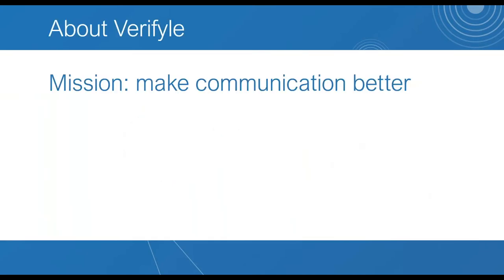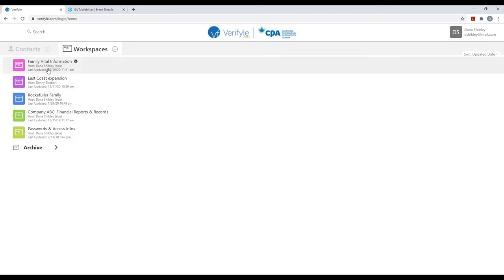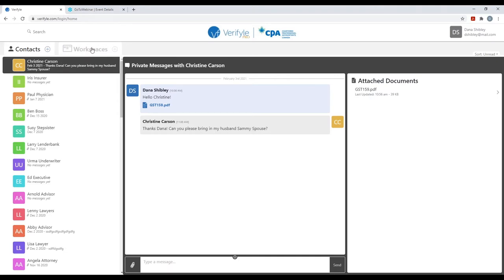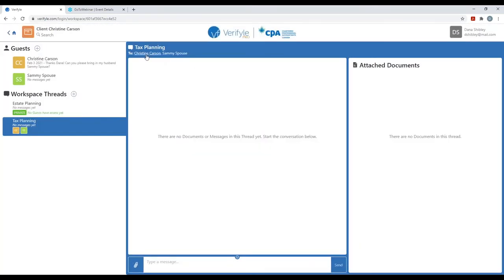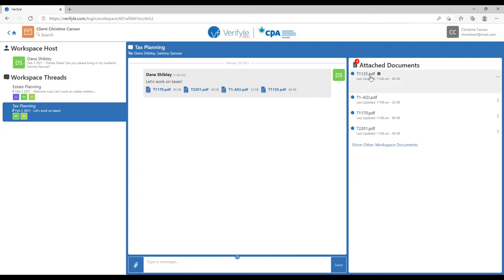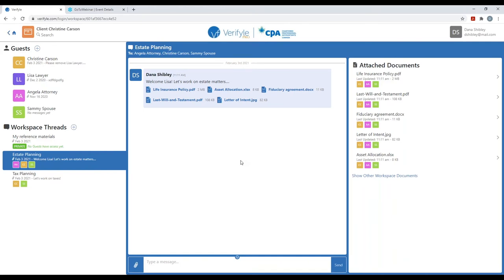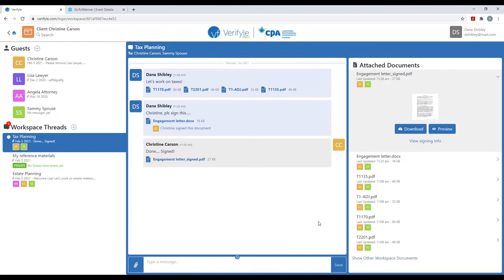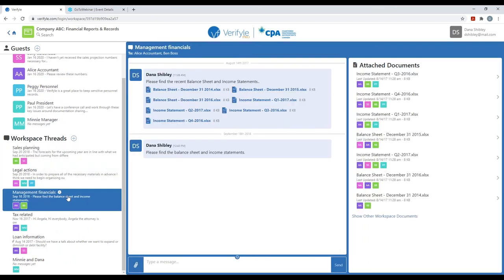Verifyle Pro: Full Demo for CPA Canada Members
Verifyle offers ultra-secure digital signatures, pdf editing, messaging, document-sharing and storage. This is the full demonstration of Verifyle Pro for CPA Canada members. Click "SHOW MORE" below to be able to skip to specific topics within the video.

Skip the Intro: (6:49)
Skip to How CPA Canada Members get Verifyle Pro for Free: (0:47)
Skip to Verifyle Background Information: (1:59)
Skip to What is Verifyle: (3:30)
Skip to What the Guest Sees: (13:48)
Skip to Workspaces: (16:07)
Skip to Using the Gear Icon: (20:58)
Skip to Creating a Workspace Thread Just for Me: (26:02)
Skip to View Document Access History: (34:10)
Skip to Digital (Electronic) Signatures: (38:18)
Skip to PDF Editor: (44:24)
Skip to Drag and Drop Sharing: (45:17)
Skip to Import Contacts in Bulk: (53:00)
Skip to Verifyle Account Settings: (54:34)

PLEASE NOTE: The ability to merge PDFs was not released at the time of this video, but is available now and this short video shows how it works

CPA Canada members can sign up for one full year of Verifyle Pro for free by visiting and signing up with their CPA Canada member number.